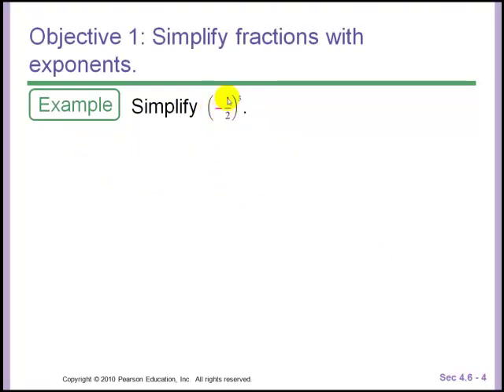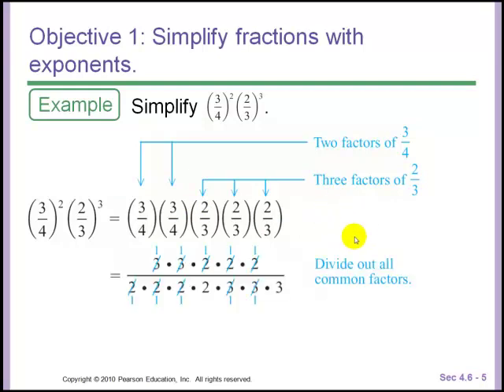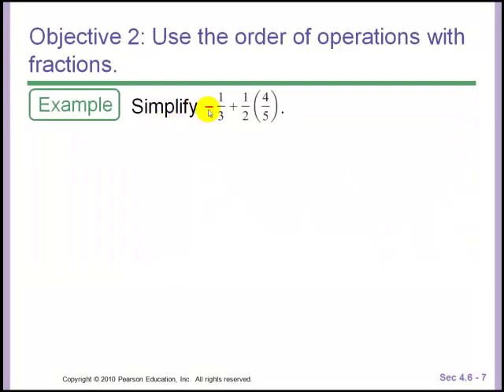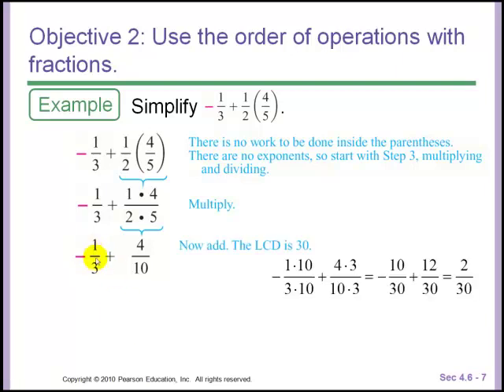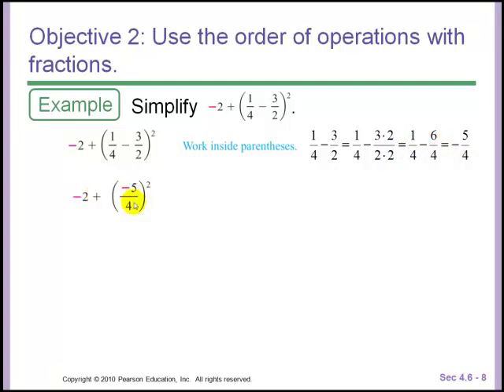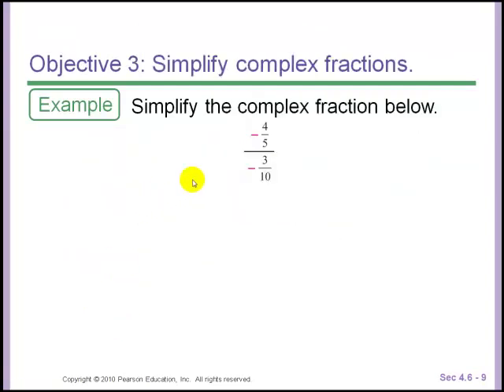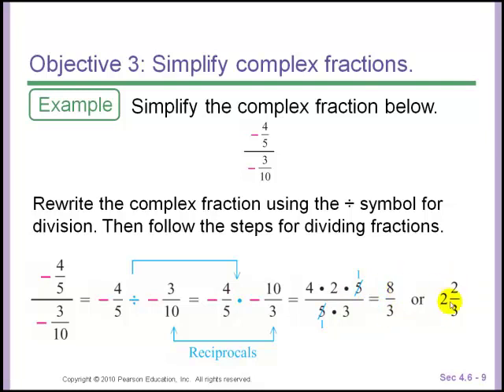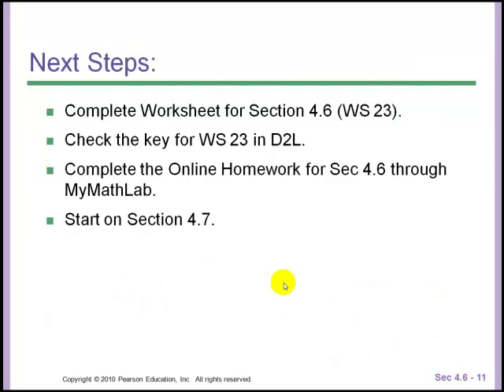PreAlgebra - Sec 4.6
This is the powerpoint lecture video for Sec 4.6 in prealgebra.  Exponents and order of operations involving fractions and complex fractions.